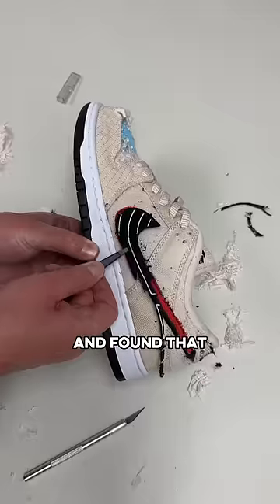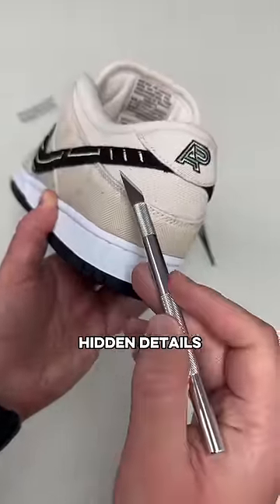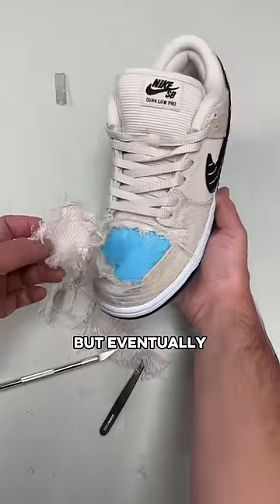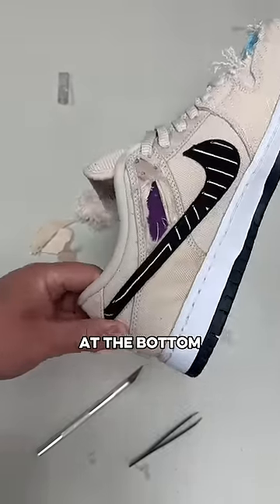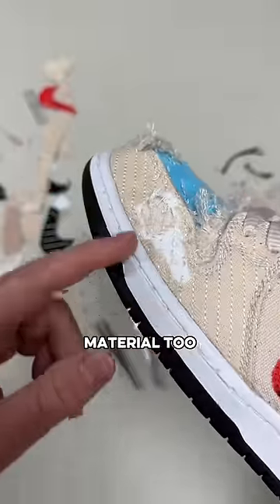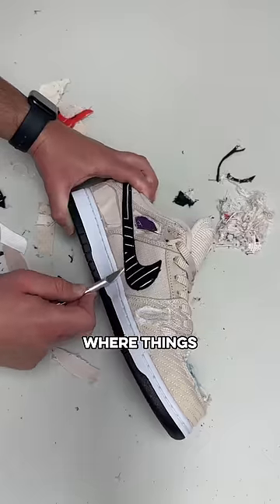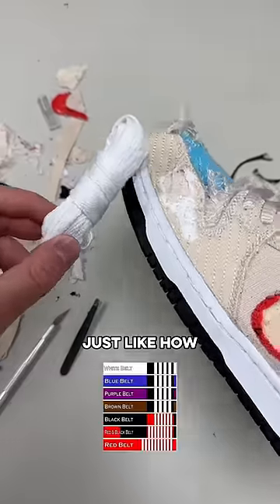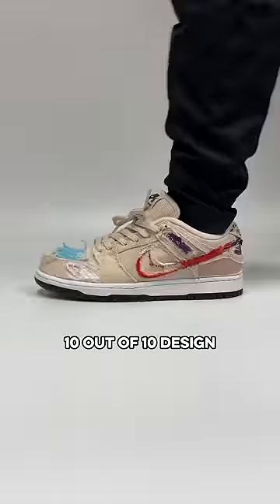I Cut the Albino & Preto Dunks😬